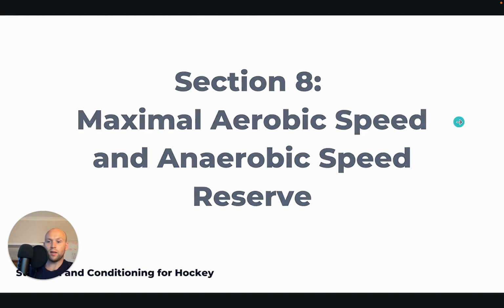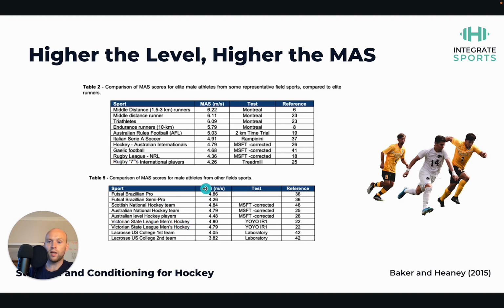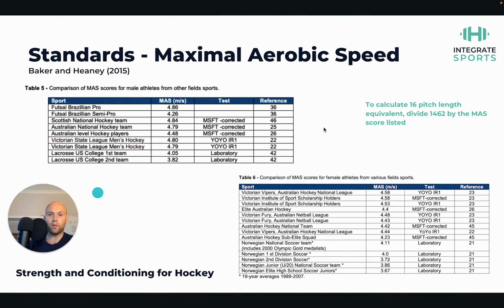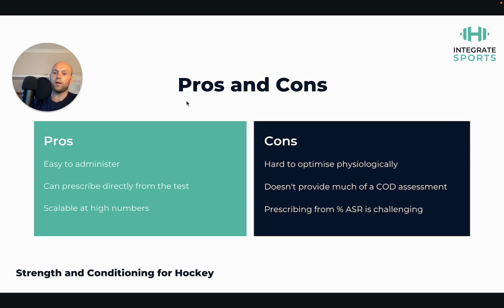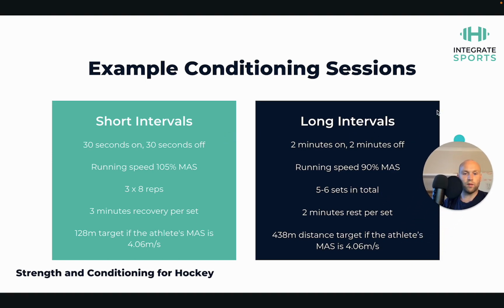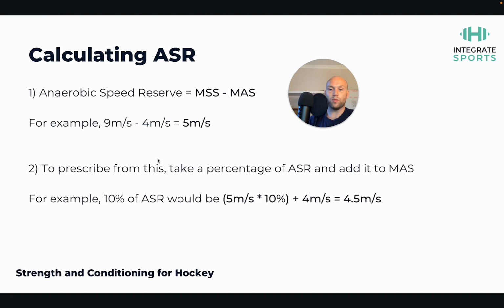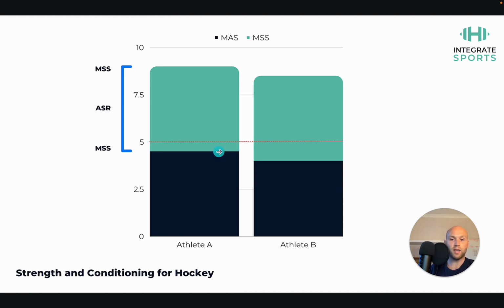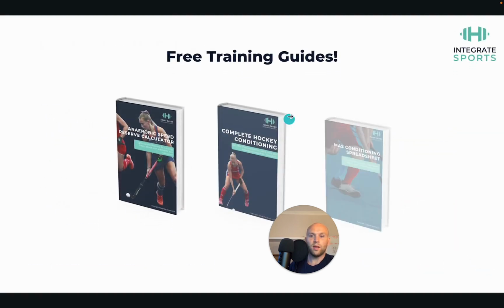Maximal Aerobic Speed and Anaerobic Speed Reserve for Hockey